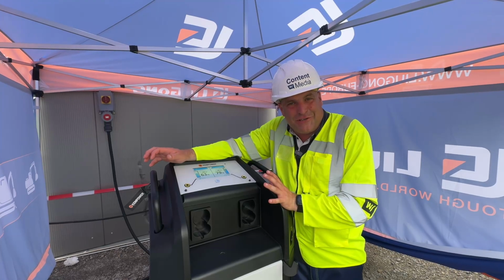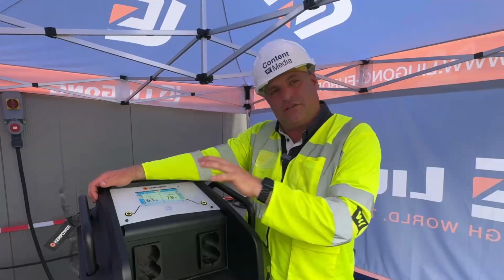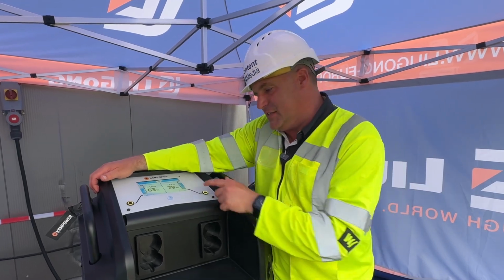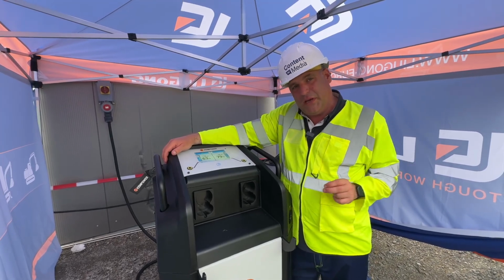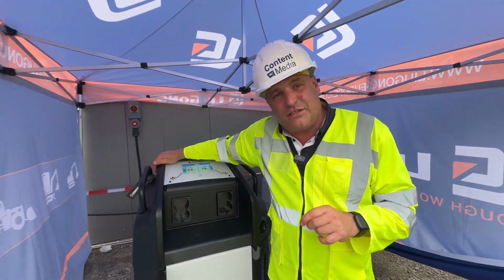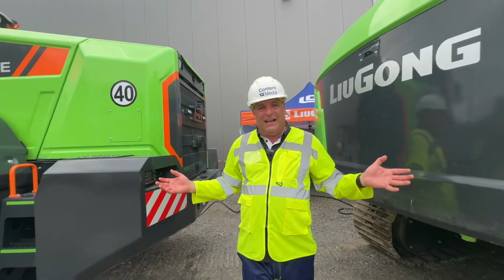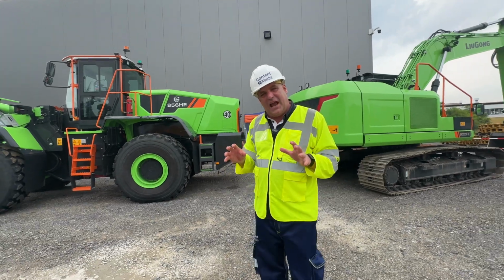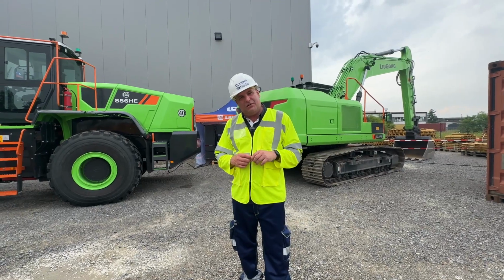LiuGong Europe 'The BEV Experience' BEV's Batteries and Beyond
It's time for 'The BEV Experience' with LiuGong Europe at its HQ in Poland. Yesterday we witnessed the equipment in action.

Today, Peter Haddock will be talking to experts about the BEV's, Batteries & Charging and discovering more about its journey beyond.

And we are also looking forward to witnessing the LiuGong Machinery diesel and electric excavators going 'head to head.'

So look out for our video reports coming soon and here is a taster of the event where operators are also getting the chance to test out the equipment for themselves.

More also to come as our very own Lucas Haddock gets to test out the LiuGong Dressta Machinery TD16 dozer and its 9027FE electric mini excavator.